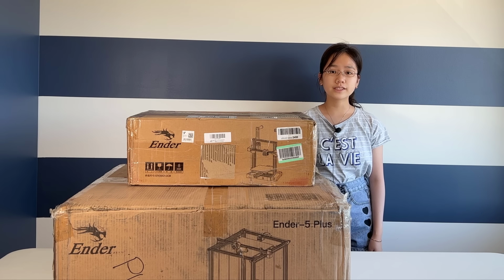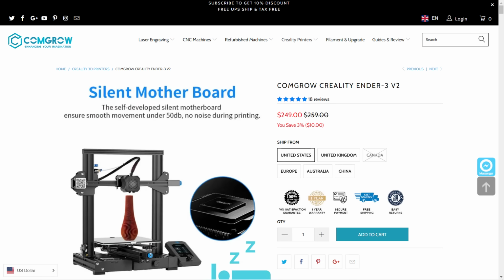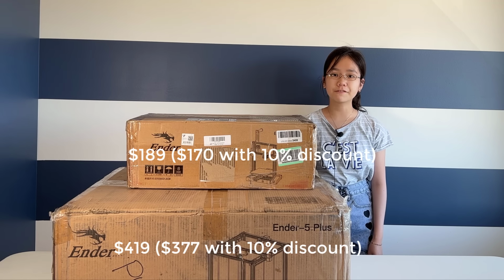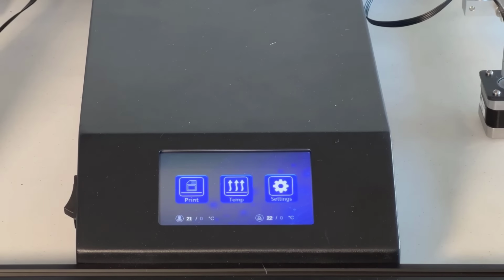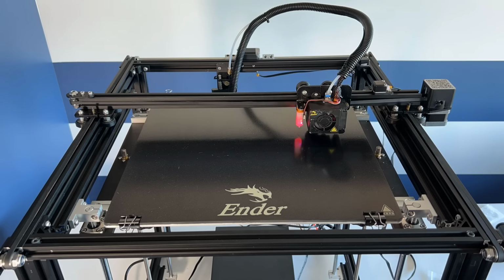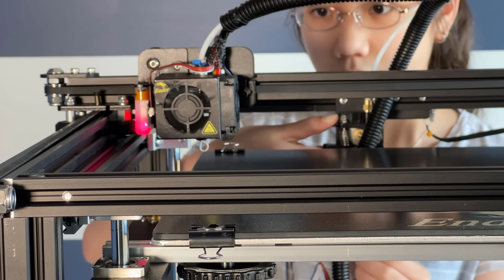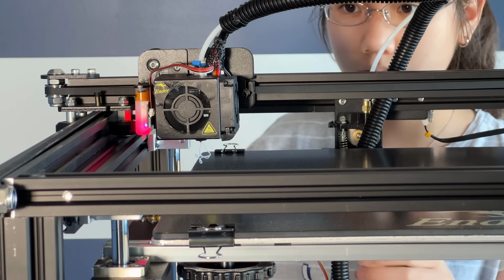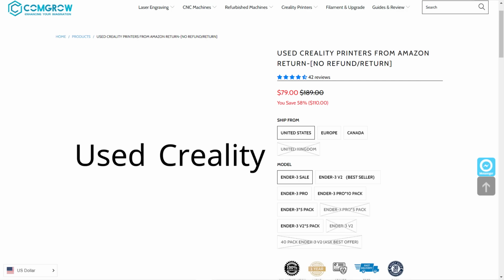Is it worth it to buy a refurbished 3D printer? Refurbished Ender-3 V2 and Ender-5 Plus from Comgrow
Welcome back to Aurora Tech Channel. Today, I will test out 2 refurbished Creality printers. Generally, buying refurbished machines can save you around 30% or more.

Previously, I bought 3 refurbished printers from Comgrow to test out other products, including a CR-10S Pro V2 for around $360, and converted it to an OMG direct extruder. The printer was fully functional, with just some cosmetic defects like scratches on the print bed and the paint on the aluminum extrusions, and the shipping boxes were also pretty damaged. Compared to the new one, which was being sold at $599, saving more than 40% was still a pretty good deal. After that, I also bought 2 Ender-3 for $220 and made 2 conveyor belt printer conversion videos with them, and surprisingly, they were literally brand new. Today, we are going to take a look at these 2 refurbished printers: an Ender-3 V2 and an Ender-5 Plus. The retail price of the Ender-5 Plus is around $550. The total cost of these 2 refurbished printers is also $550, which could save around 30%. This means that if they are both in good working condition, the Ender-3 V2 is free. I would like to thank Comgrow for sending them to me to review, and with that, let’s get started.

* Maybe in bad condition, but if you know how to fix some common issues of a 3D printer and have spare parts to replace by yourself, that could be an amazing deal:

Eryone filament (as low as $10 per roll, min 10 rolls)
PLA, PETG, ABS, ASA, TPU: